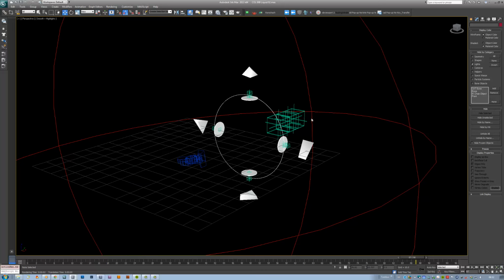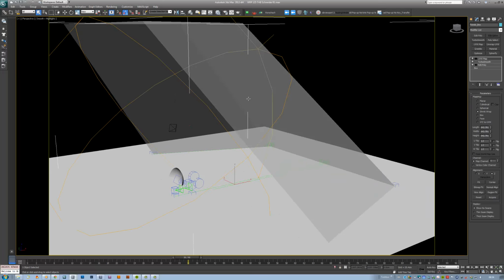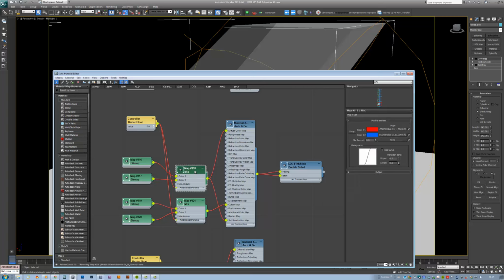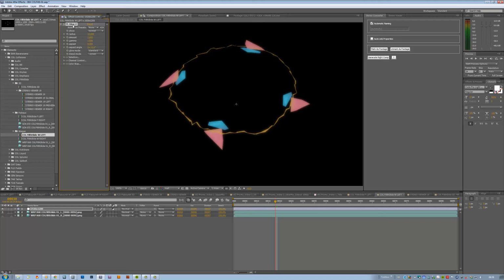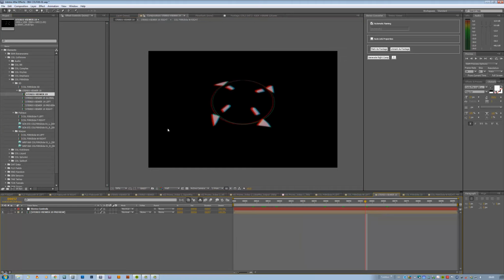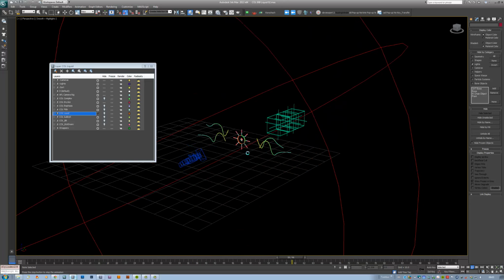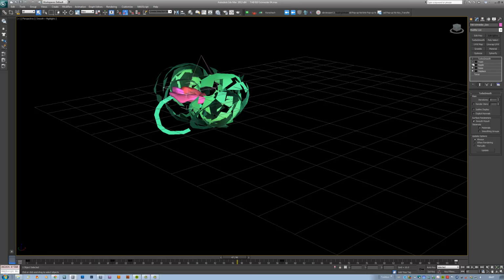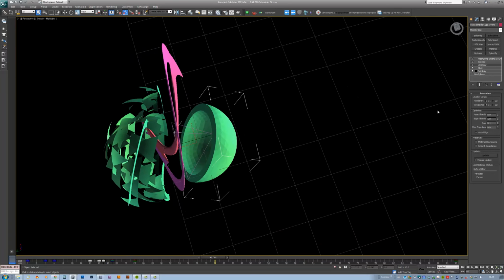v.02 Animation Workflow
The animation workflow of v.02, an exhibition at QUAD in Derby December 2013 - February 2014